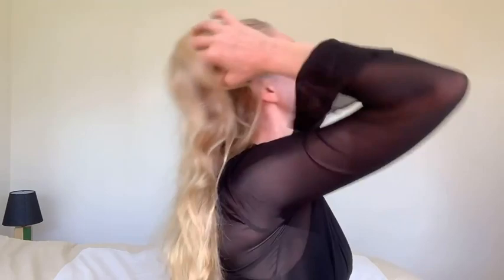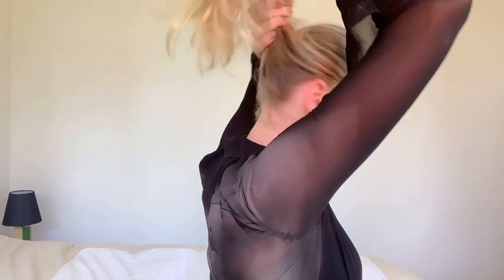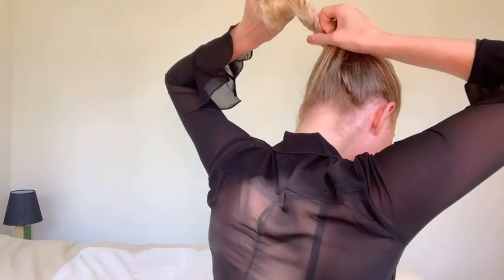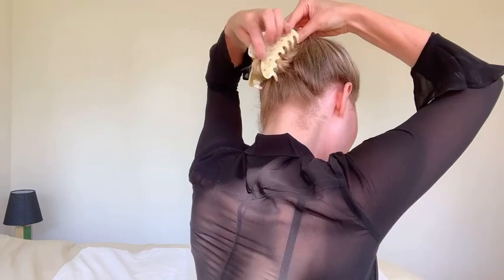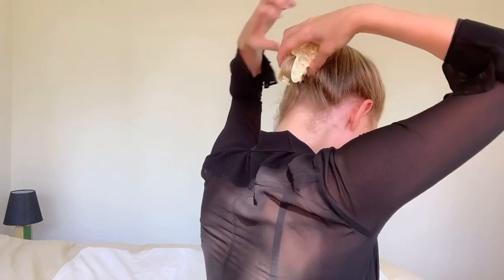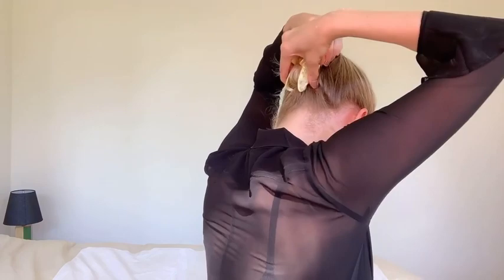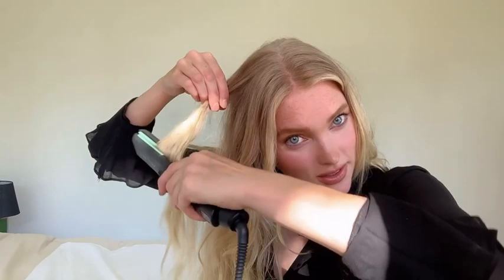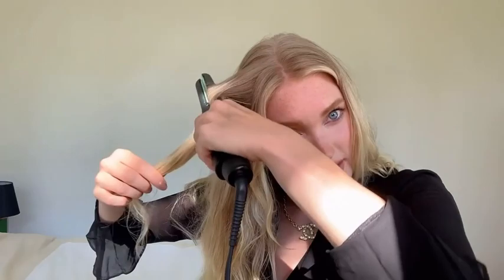Elsa Hosk - Everyday Hairstyle Tutorial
Check out Victoria's Secret Angel - Elsa Hosk's everyday hairstyle tutorial that she has published recently on her Instagram❤️